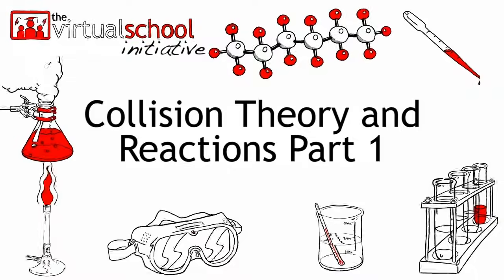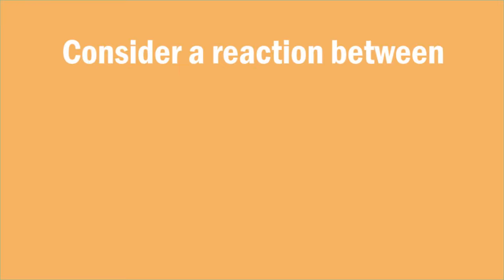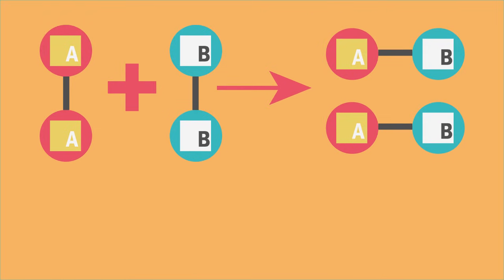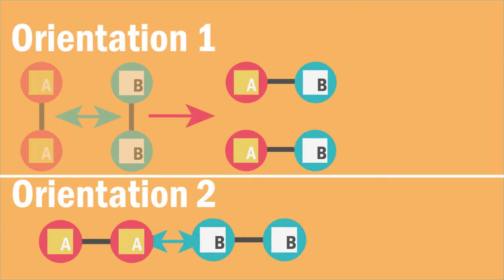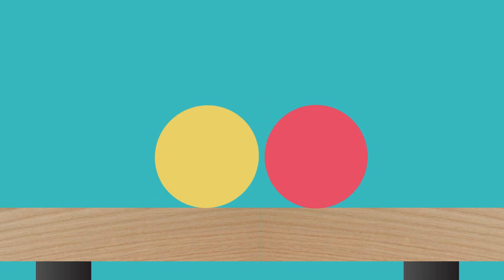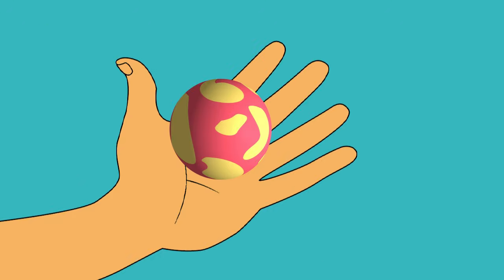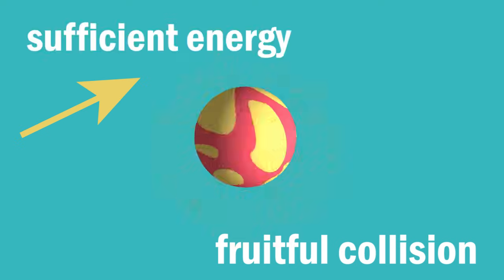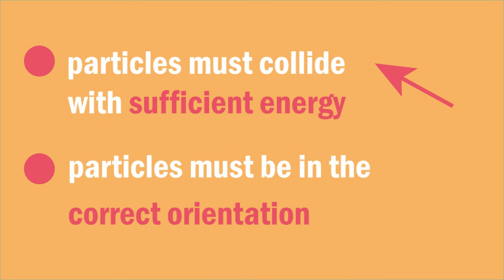Collision Theory & Reactions Part 1 | Chemistry | FuseSchool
In this video learn about Collision Theory and find out what is necessary for reactions to take place.